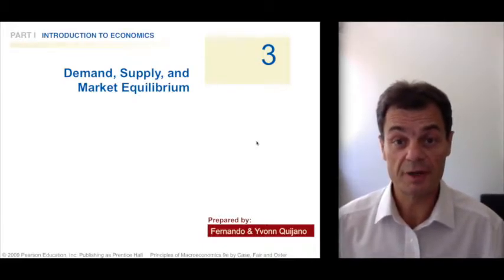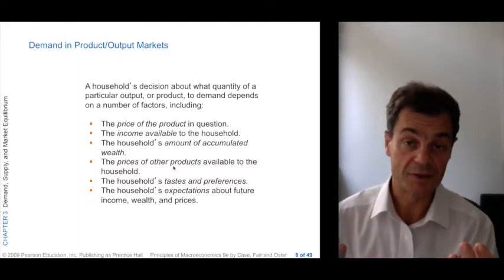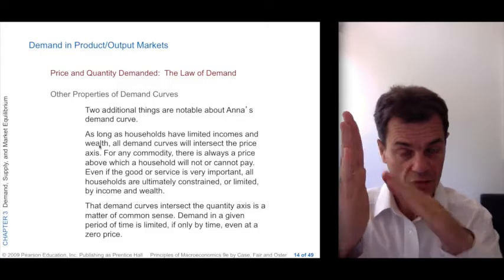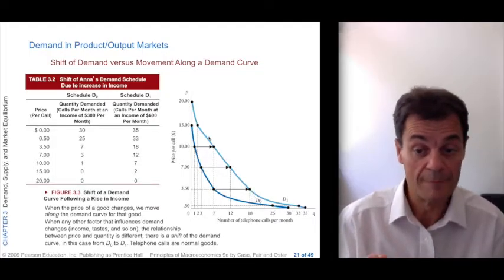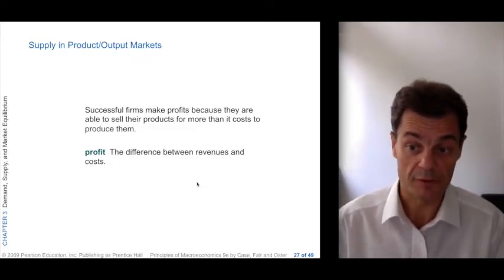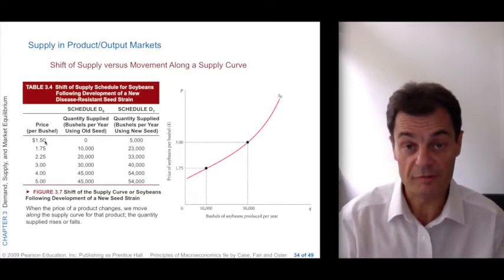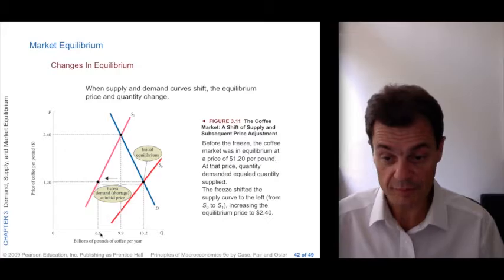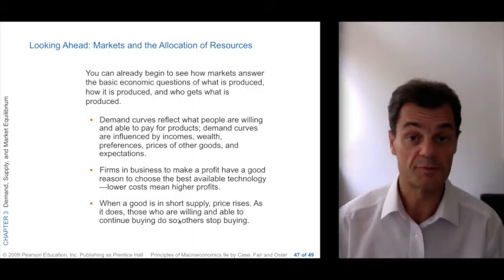CIC Eco 3